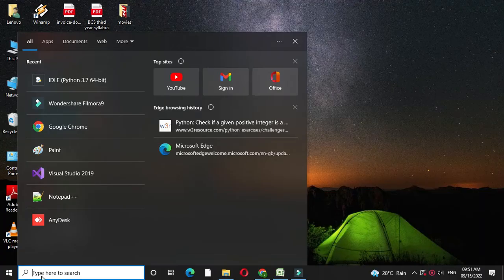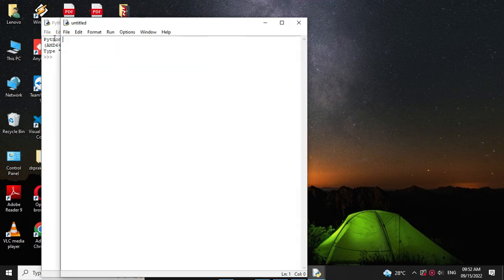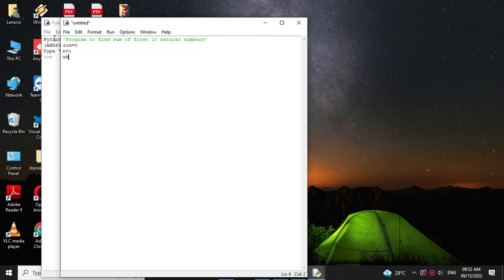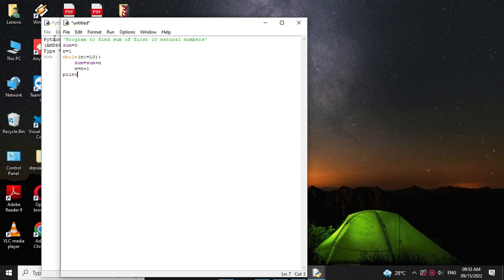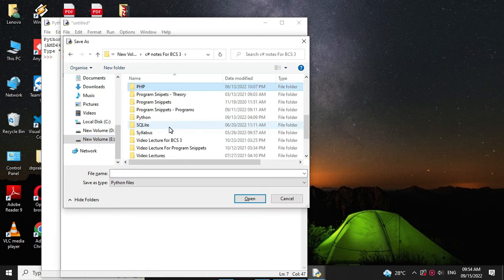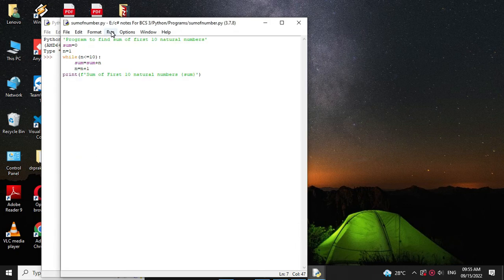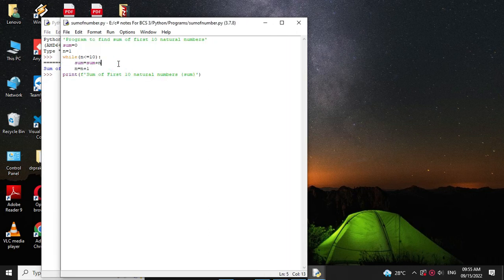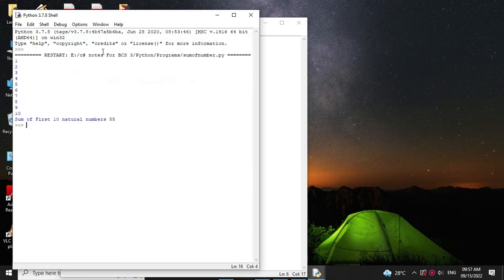Program to print Sum of First 10 Natural Numbers with Python